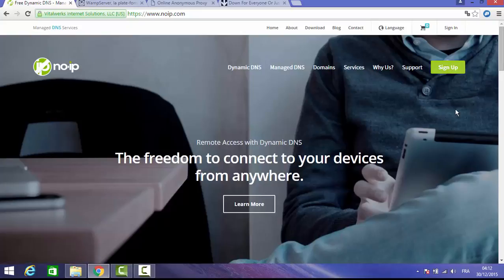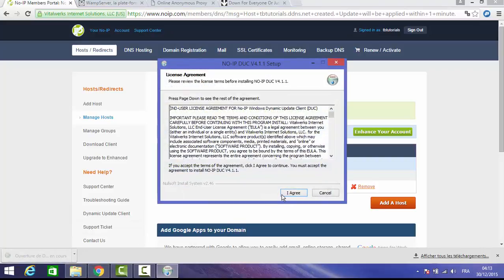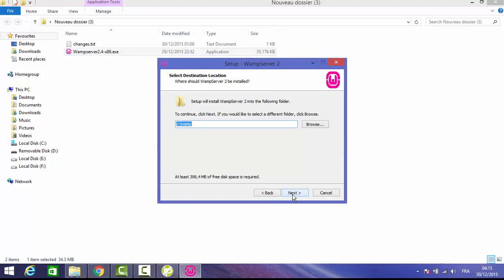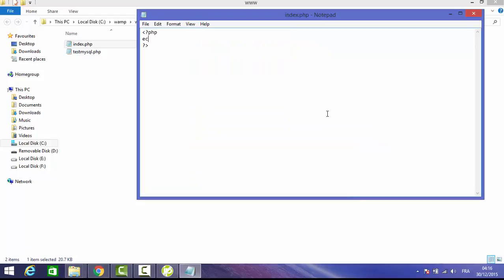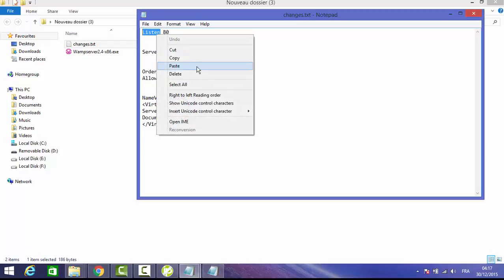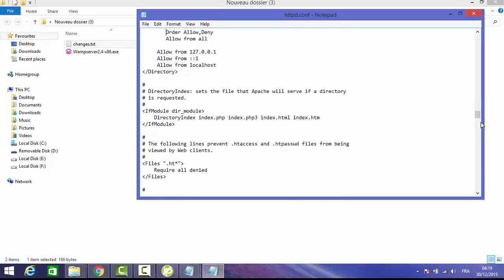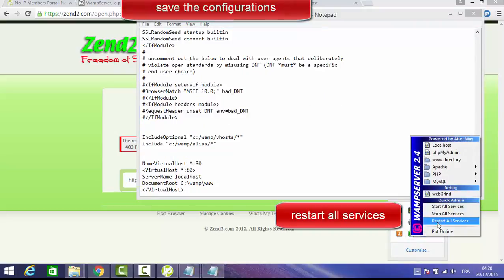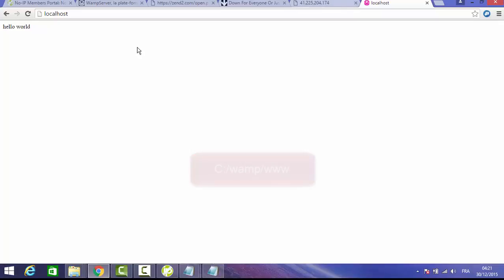make a local server and put it online (desktop phishing part2)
the changes that you need to make